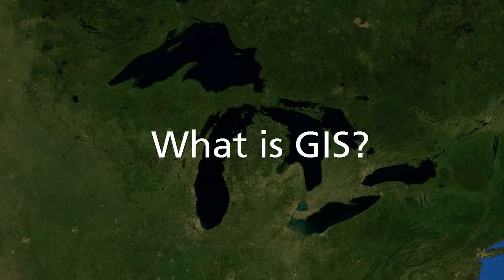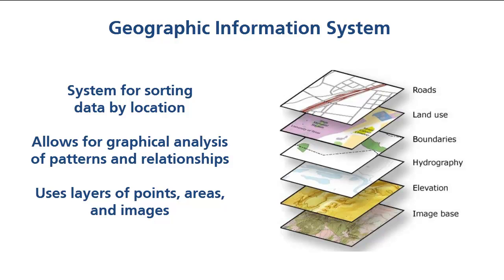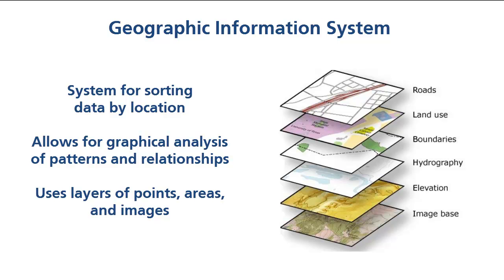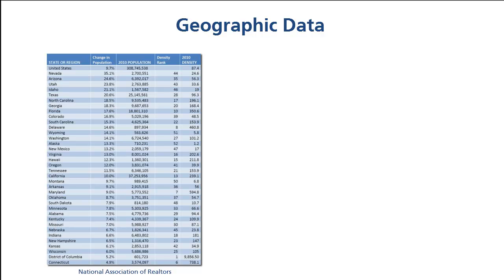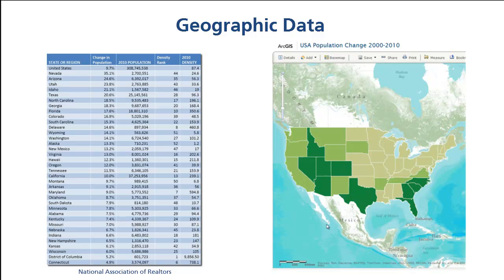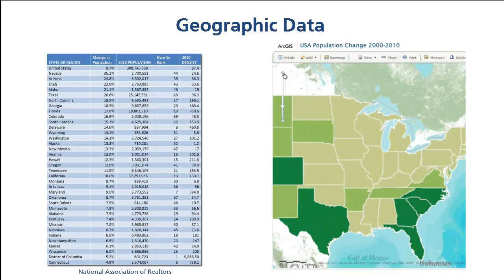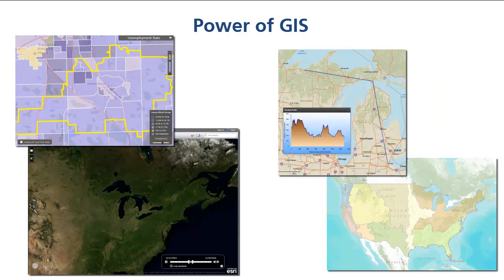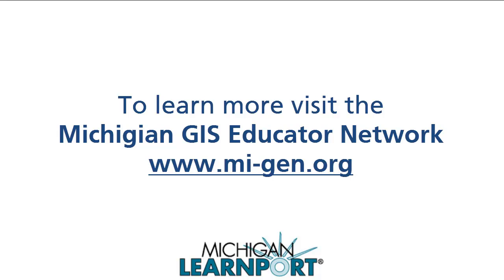What is GIS?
This brief video introduces GIS to educators in the State of Michigan.